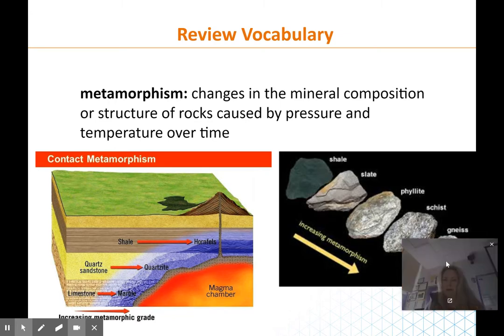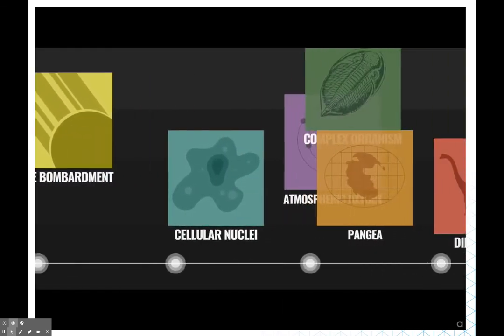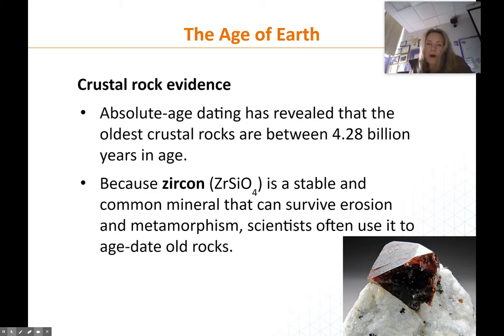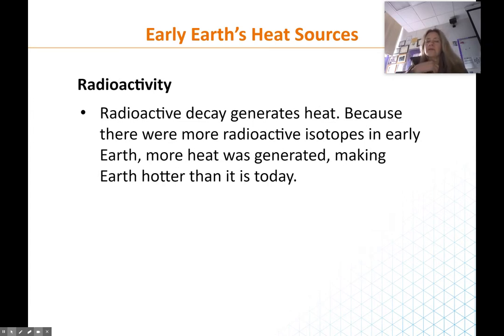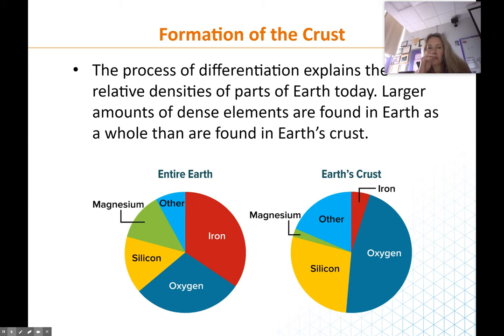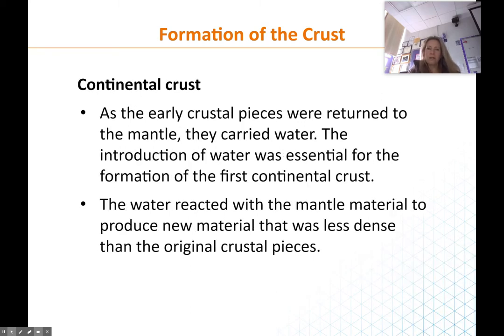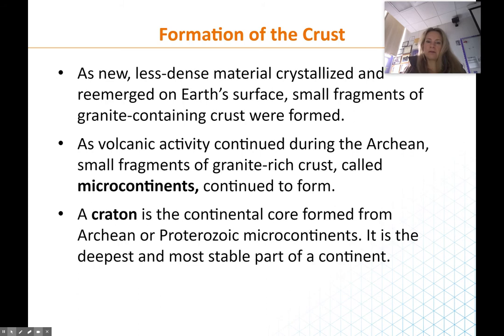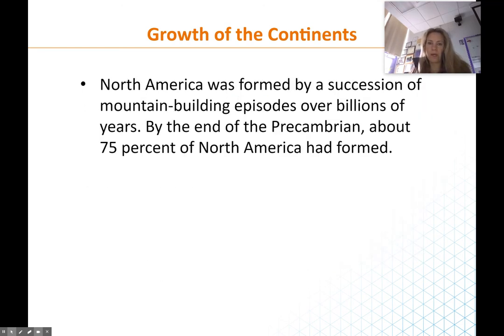Module 18 Lesson 1 Early Earth